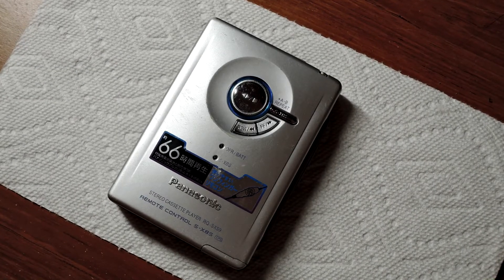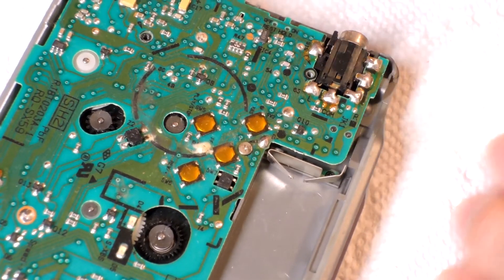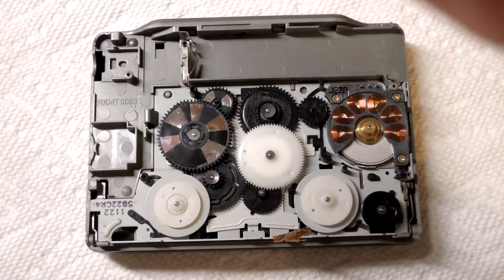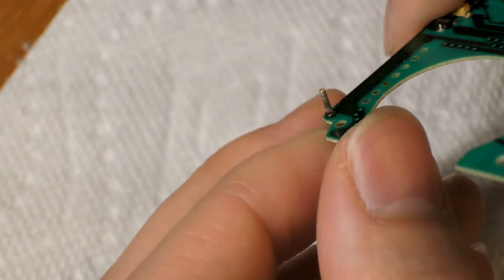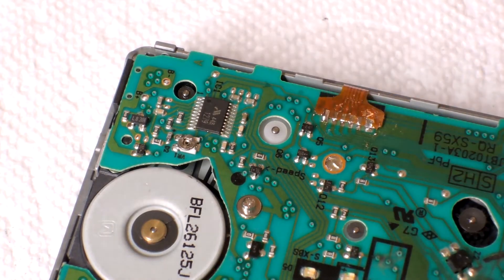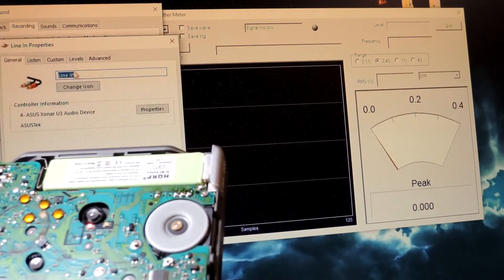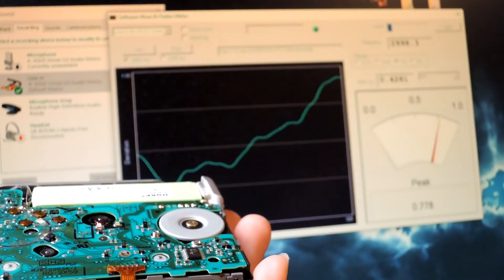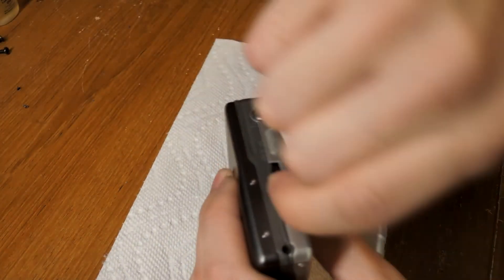Panasonic RQ SX59 Belt Replacement Portable Cassette Player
Learn how to replace the belt from your Panasonic RQ-SX59 and get it running again.

The belt was purchased from eBay